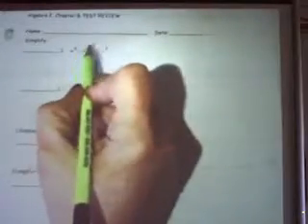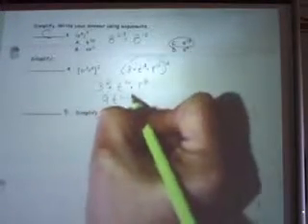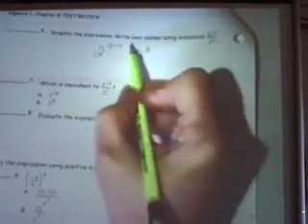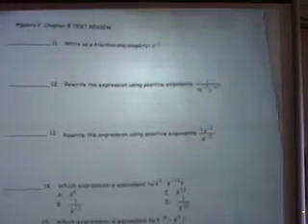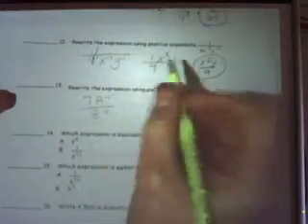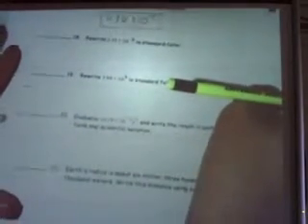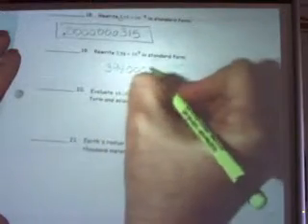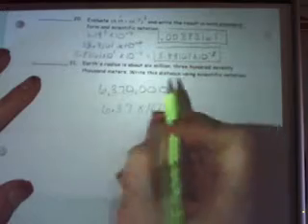Chapter 8 Test Review